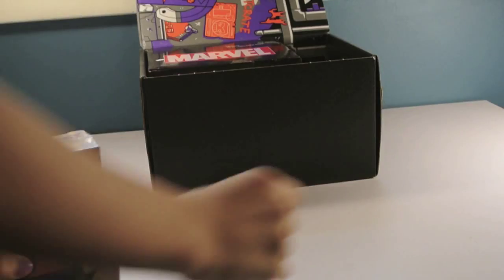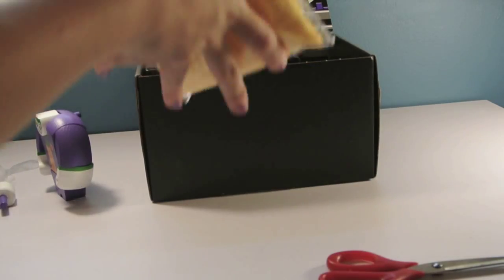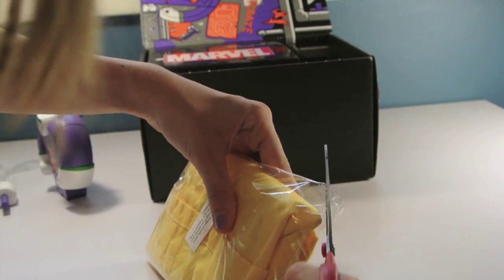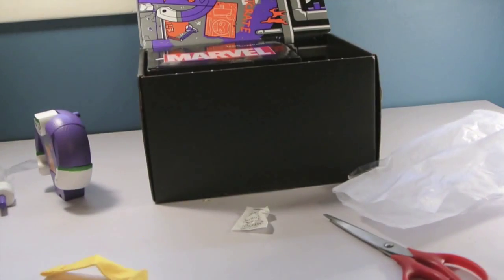Loot Crate~ August Villains 2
Woah. I think this has been the quickest I have edited and uploaded a Loot Crate video. I hope you enjoyed this!